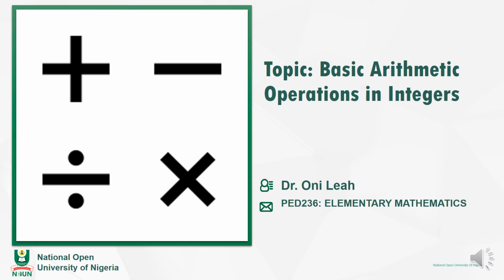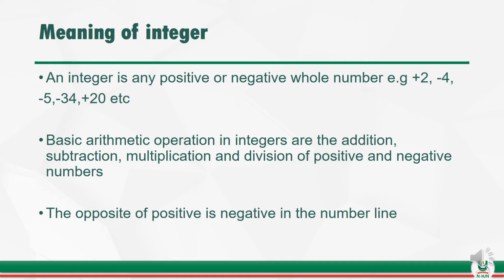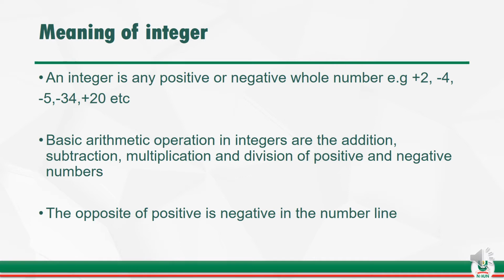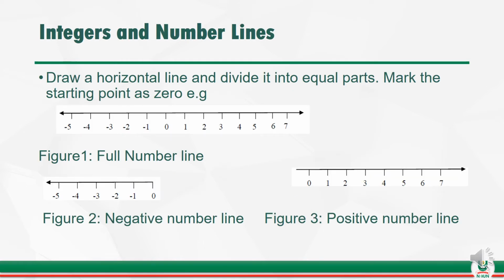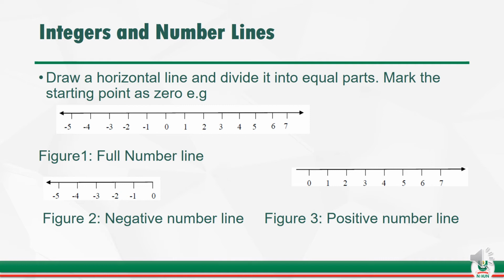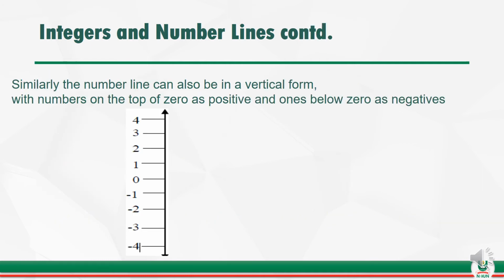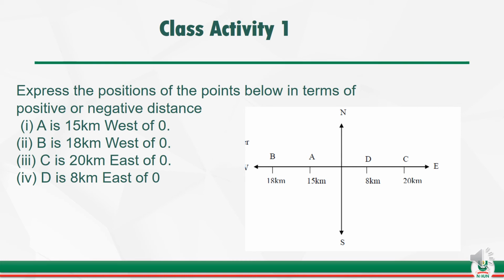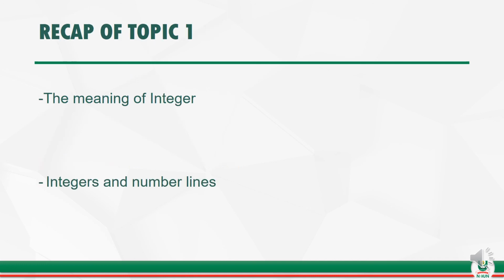PED236 TOPIC 1 Video recording